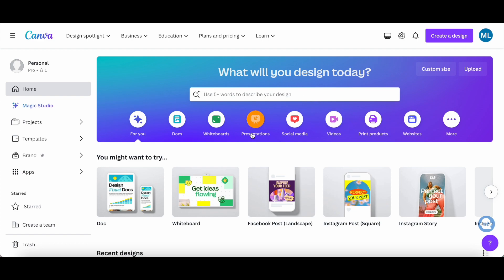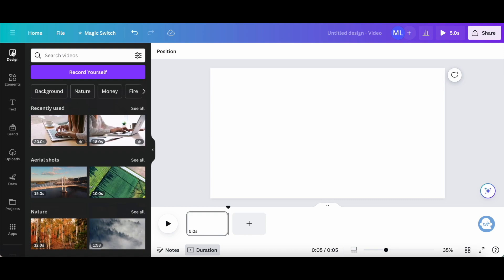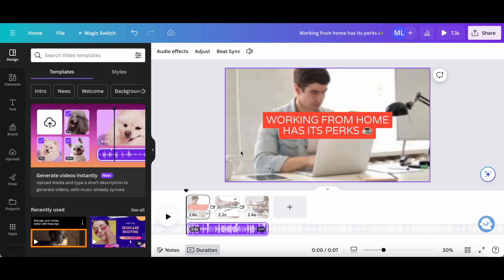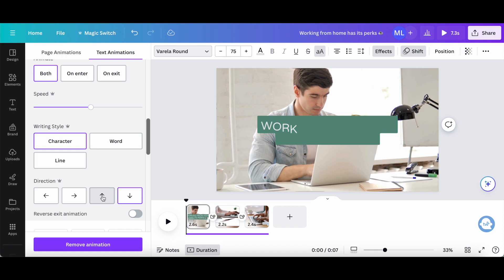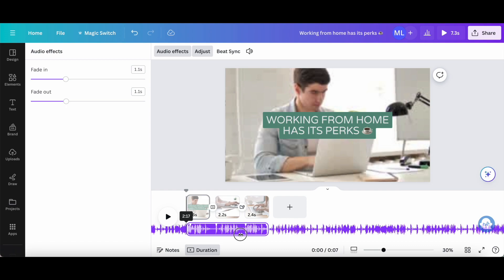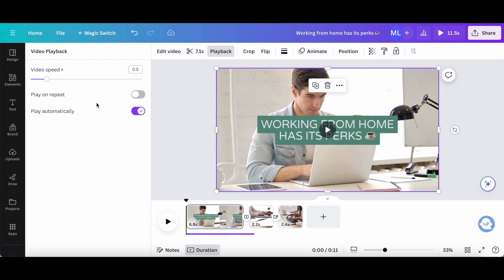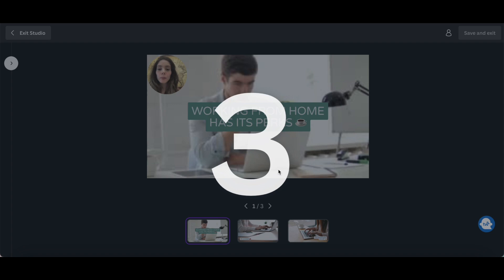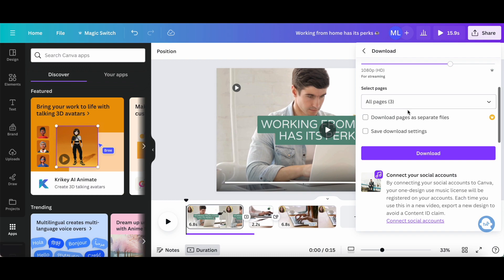How To Edit Video In Canva: Canva Video Editor Tutorial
Dive into the world of video editing with our comprehensive Canva video editor tutorial! Learn how to edit video in Canva, exploring features like layers, transitions, and advanced editing tricks. From basic edits to stunning animations, this tutorial covers it all. Whether you're a beginner or looking to enhance your skills, discover the power of Canva's AI for video creation. Say goodbye to watermarks and restrictions – unlock the full potential of Canva video editor on your laptop or mobile device. Watch now and transform your videos with ease!